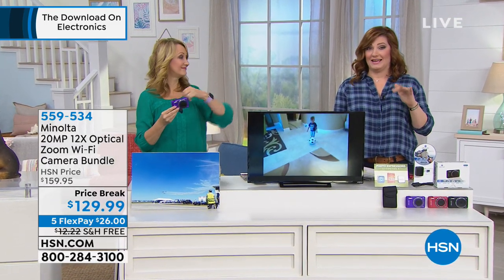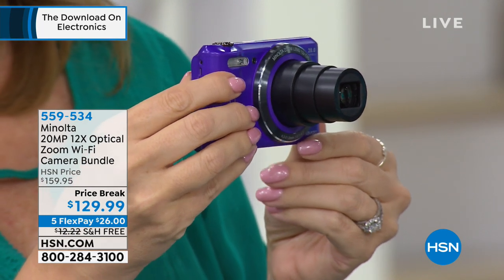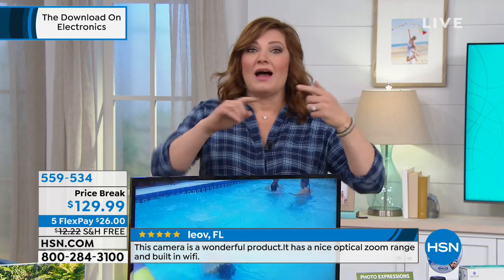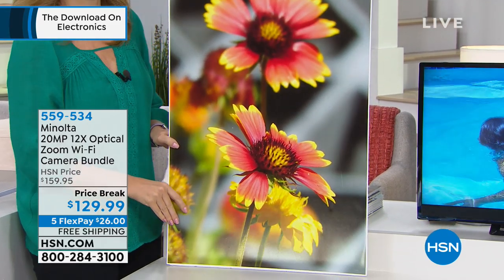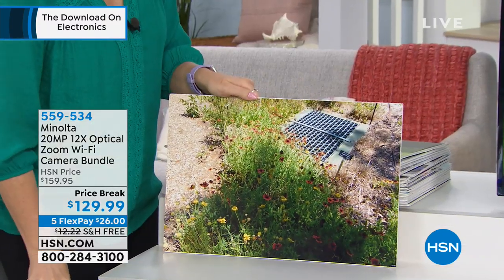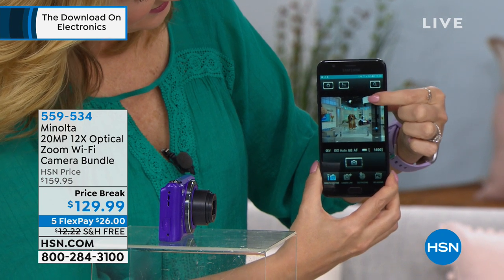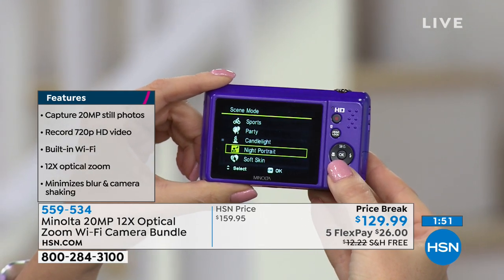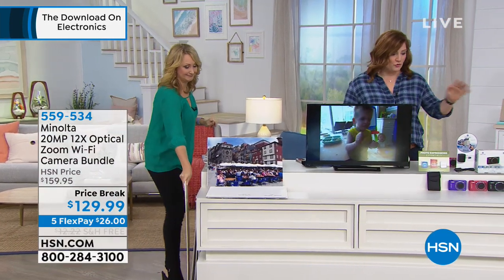Minolta 20MP 12X Optical Zoom WiFi Camera Bundle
Minolta 20MP 12X Optical Zoom WiFi Camera with 8GB microSDHC Card and Software
Make your memories look their best with this powerful pointandshoot from Minolta. Capture 20MP stills that you can crop or enlarge without losing image quality. Record HD video for rich detail and vibrant color. Easily share your photos with other WiFienabled devices. There's even a 12X optical zoom for shooting from afar or capturing an intimate closeup. Best of all, when you look back on your memories, they'll look as good as the day you recorded them.

    Camera
    Lithiumion battery
    AC/USB adapter
    USB cable
    Hand strap
    Pouch
    Quick guide

Bundled Goodies

    8GB microSDHC card
    Photo Expressions Essentials software download voucher
     Creative Photo Composition Online Course
     3month Teleflora.com $15 promo
     Hallmark Photo Projects Studio